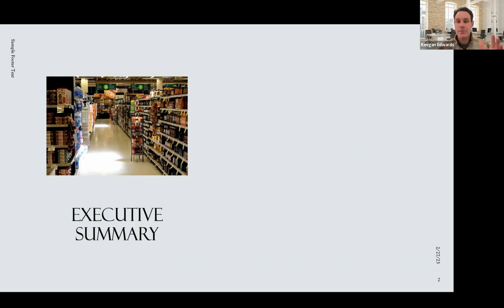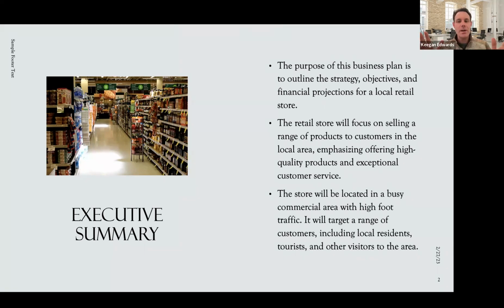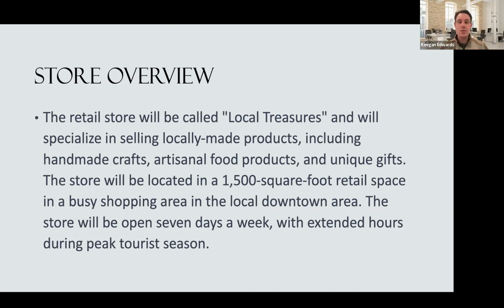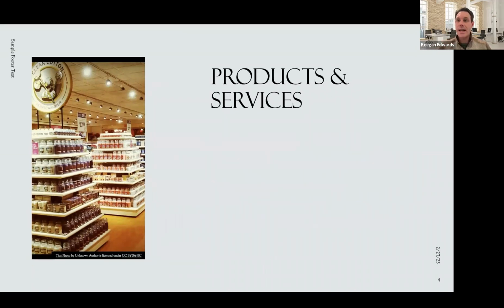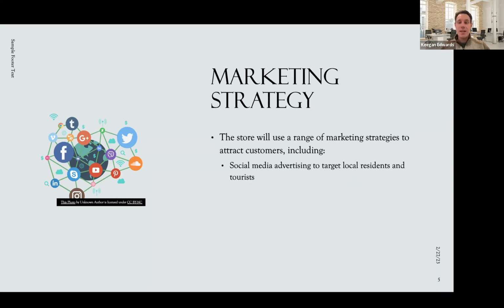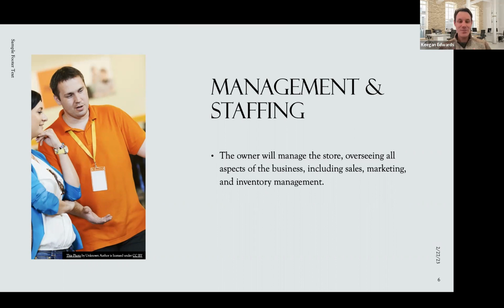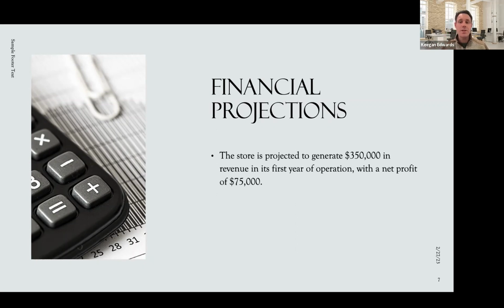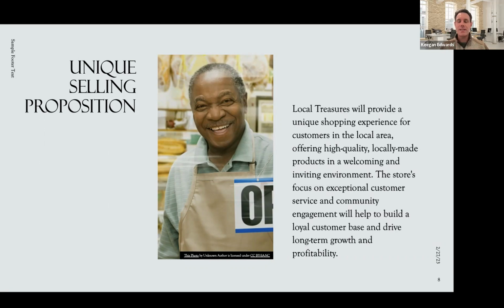How to Write a Simple Business Plan for a Retail Store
In this video, I write a simple business plan for a retail store. You can use these tips to create your own retail store business plan.

Example - Simple Business Plan for a Retail Store Template

[Copy Retail Store Business Plan]

Executive Summary:
The purpose of this business plan is to outline the strategy, objectives, and financial projections for a local retail store. The retail store will focus on selling a range of products to customers in the local area, with an emphasis on offering high-quality products and exceptional customer service. The store will be located in a busy commercial area with high foot traffic, and will target a range of customers including local residents, tourists, and other visitors to the area.

Business Overview:
The retail store will be called "Local Treasures" and will specialize in selling locally-made products, including handmade crafts, artisanal food products, and unique gifts. The store will be located in a 1,500 square foot retail space in a busy shopping area in the local downtown area. The store will be open seven days a week, with extended hours during peak tourist season.

Products and Services:
Local Treasures will offer a range of locally-made products including:

Handmade crafts such as jewelry, pottery, and textiles
Artisanal food products such as jams, sauces, and honey
Unique gifts such as locally-made candles and souvenirs
Marketing Strategy:
The store will use a range of marketing strategies to attract customers, including:

Social media advertising to target local residents and tourists
In-store promotions and events to encourage repeat visits
Collaboration with local businesses to offer joint promotions and discounts
Management and Staffing:
The store will be managed by the owner, who will oversee all aspects of the business including sales, marketing, and inventory management. In addition, the store will employ two part-time sales associates to provide exceptional customer service and assist with day-to-day operations.

Financial Projections:
The store is projected to generate $350,000 in revenue in its first year of operation, with a net profit of $75,000. The start-up costs for the business are estimated to be $100,000, which includes the cost of inventory, store fixtures, and marketing expenses. The store will be financed through a combination of personal savings and a small business loan.

Conclusion:
Local Treasures will provide a unique shopping experience for customers in the local area, offering high-quality, locally-made products in a welcoming and inviting environment. The store's focus on exceptional customer service and community engagement will help to build a loyal customer base and drive long-term growth and profitability.